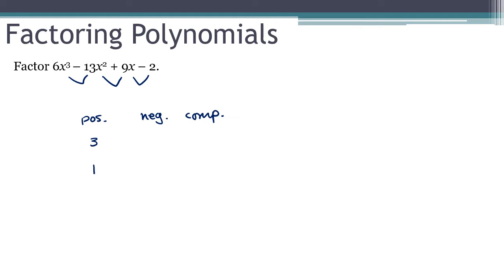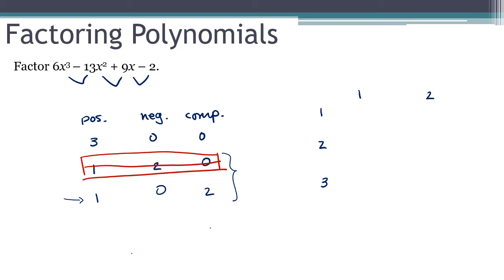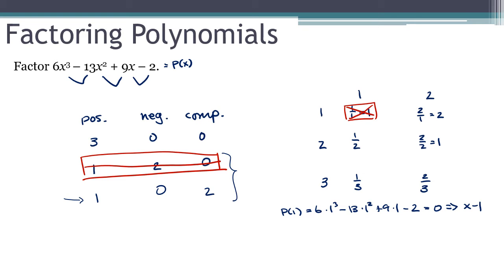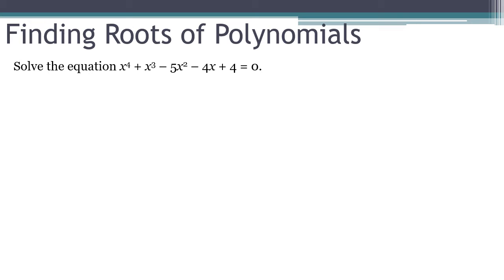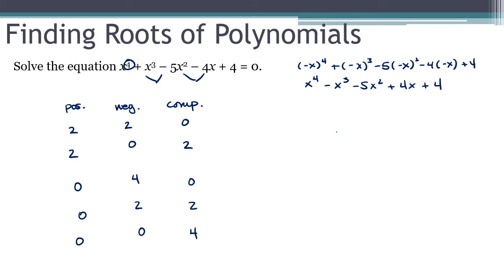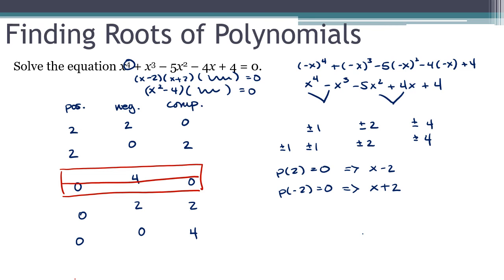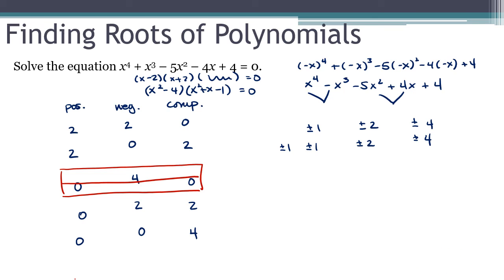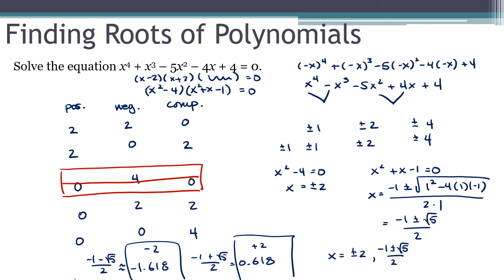Finding Polynomial Roots 1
Now that we've added several new tools to our factoring toolbox, I want to look at some specific examples so you can see how they all work together.